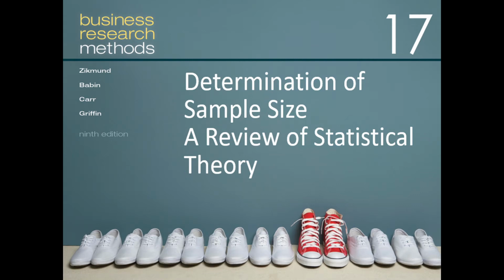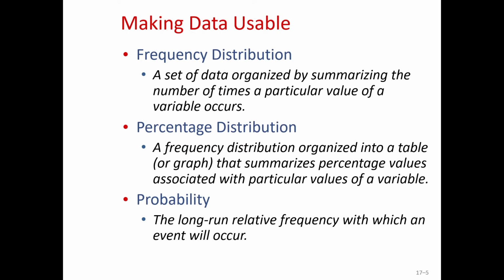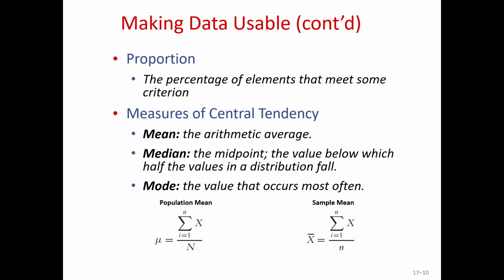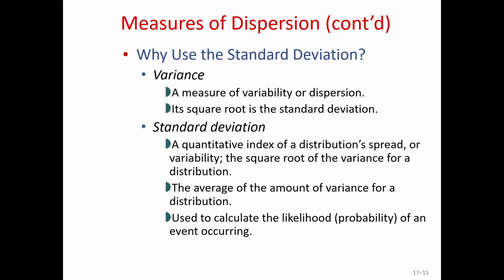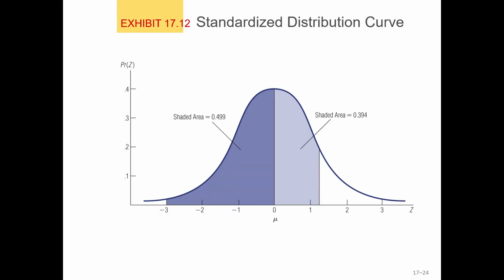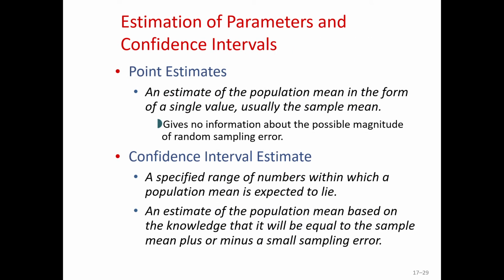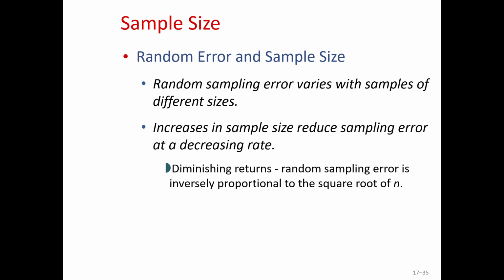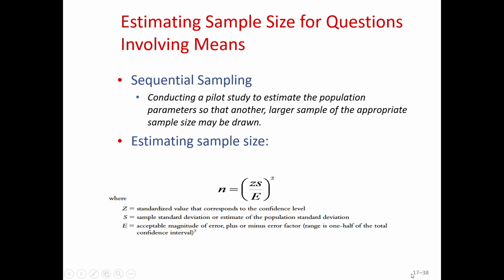Business Research Methods Ch 17 Determination of Sample Size A Review of Statistical Theory